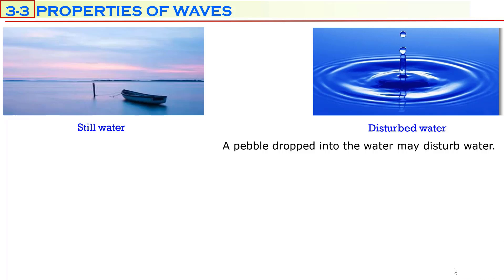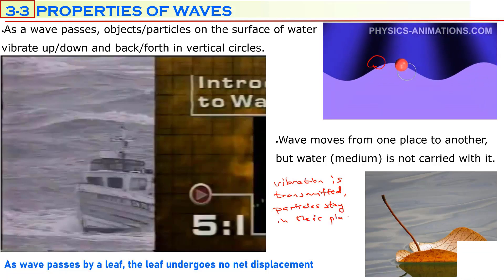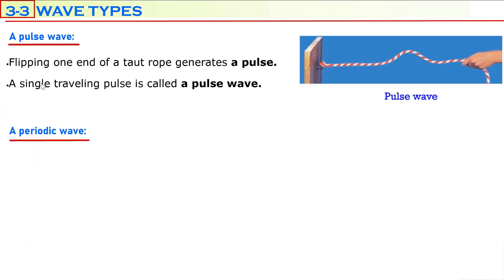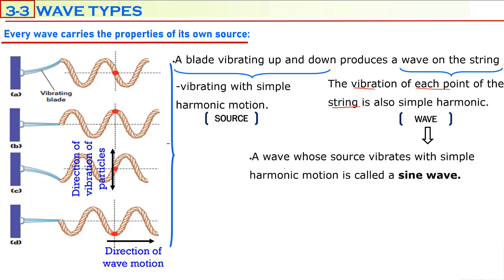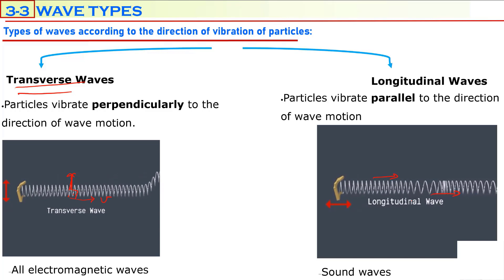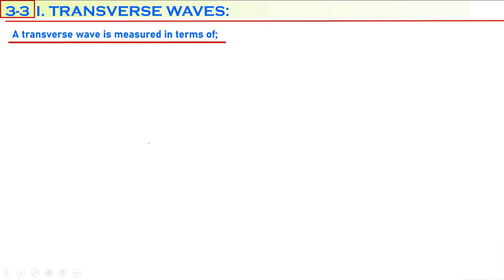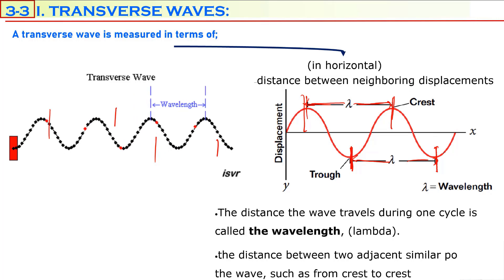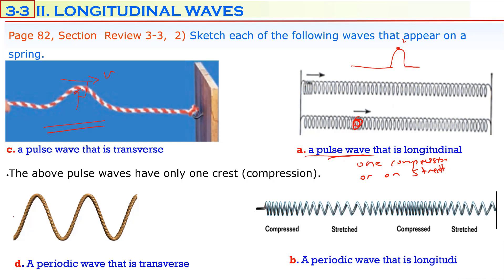Waves Motion & Types of Waves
Definition of wave
Types of waves
Mechanical waves and Electromagnetic waves
Transverse waves and longitudinal waves
What is a sine wave?
What is waveform?
Amplitude and wavelength of a wave